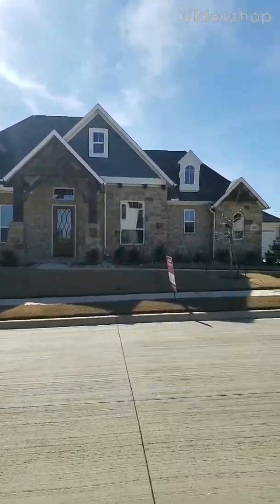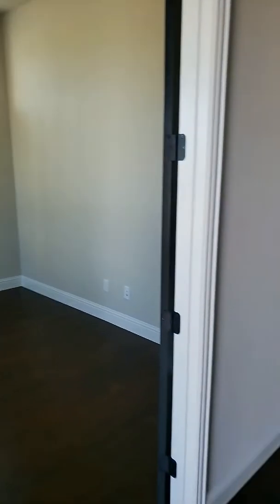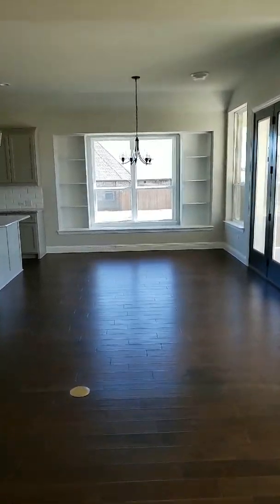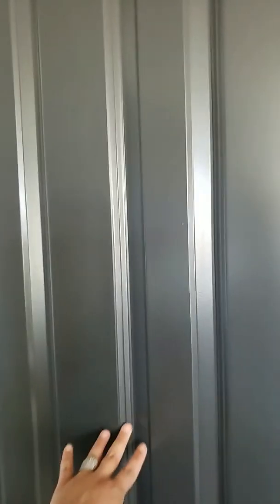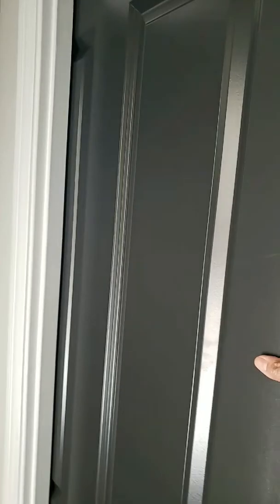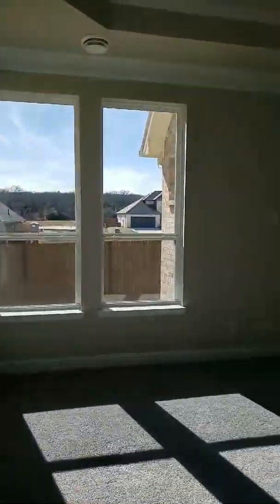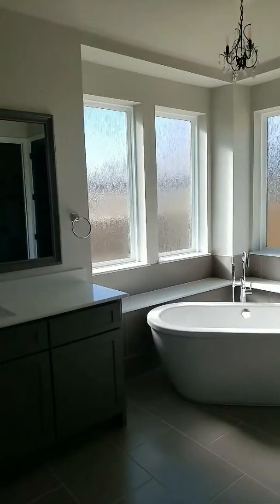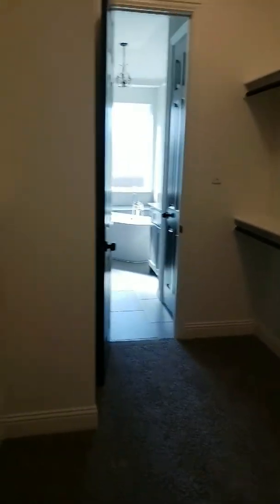3009 Nob Hill Dr Burleson, TX 76028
MLS 13844918
Windmiller Custom Home
Listed By Rob Saundefur 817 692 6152

Buyer Preview
4 Bed
3 Bath
4 Car Garage